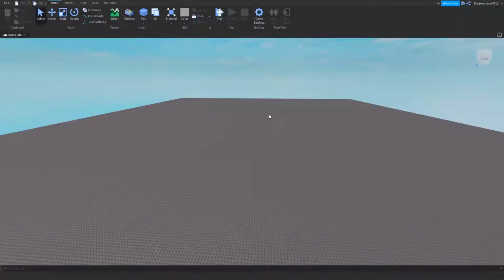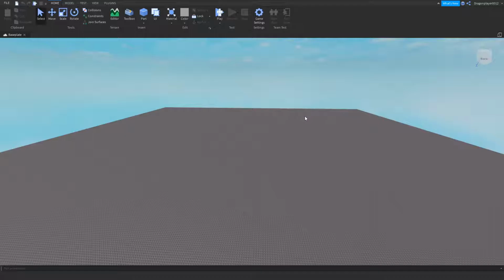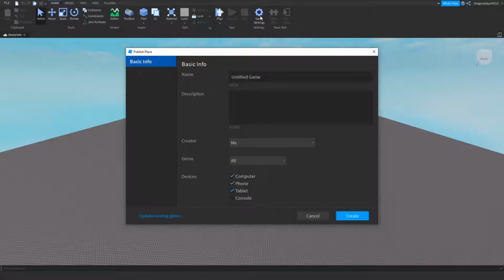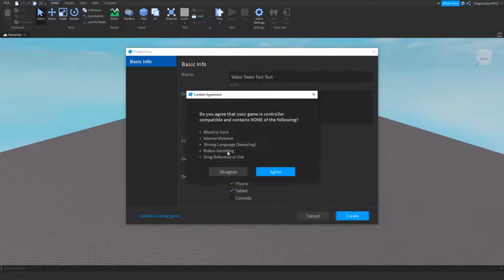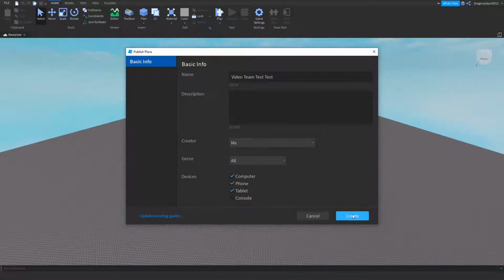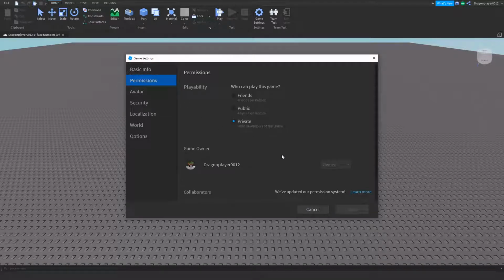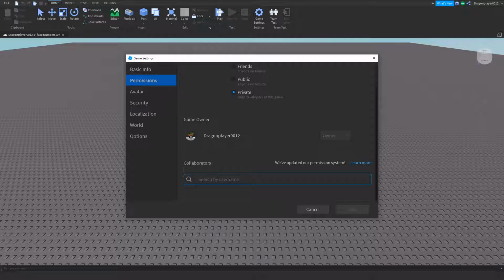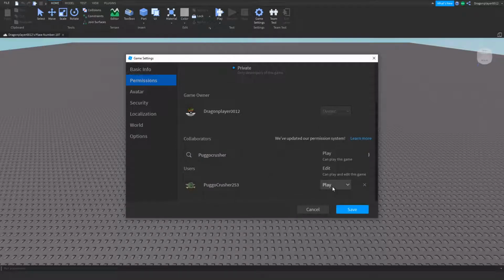(2020) How to Enable Team Create On Roblox